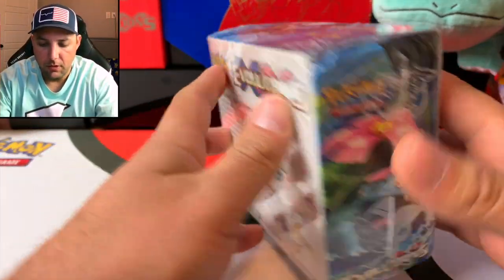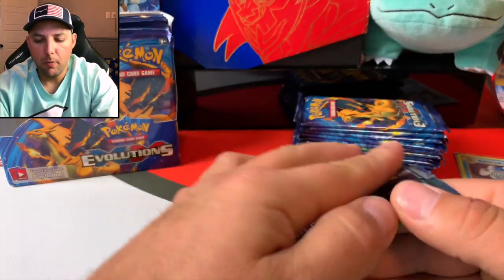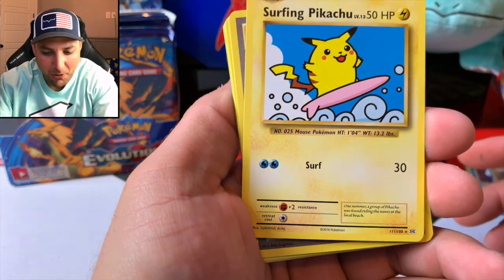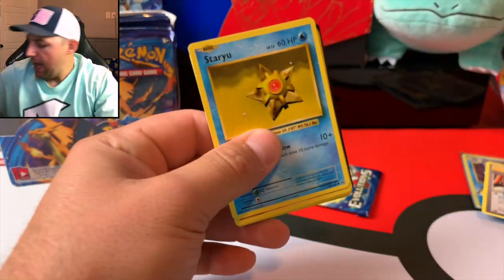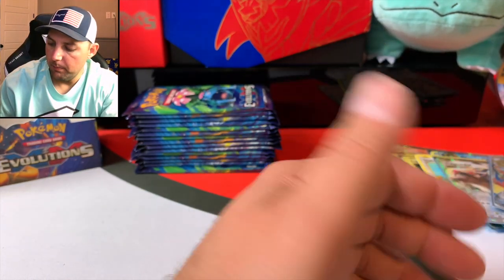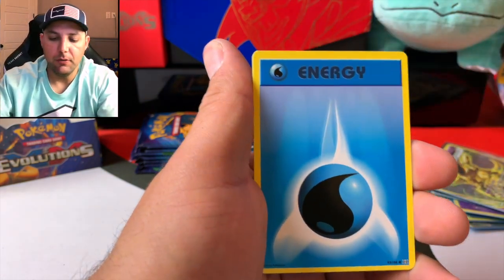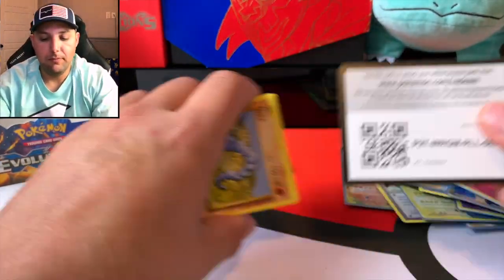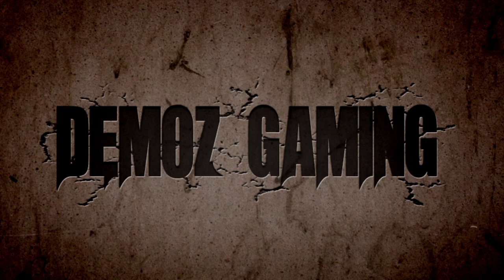Opening Our Second Entire Pokemon Evolutions Booster Box